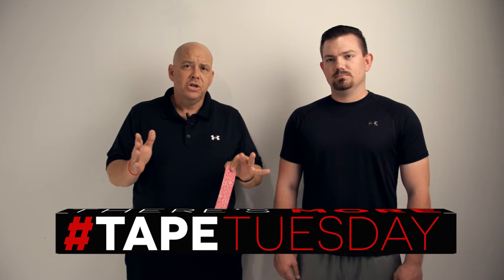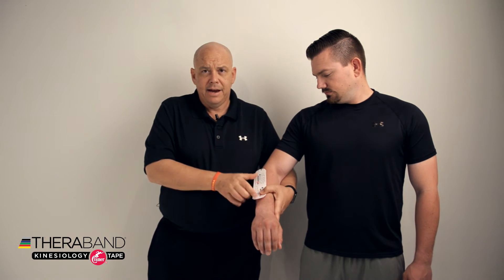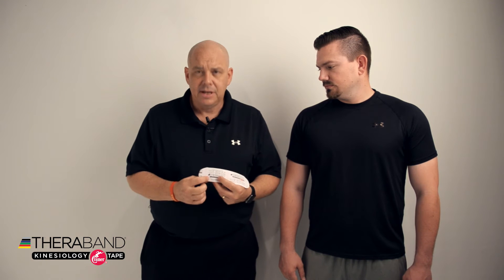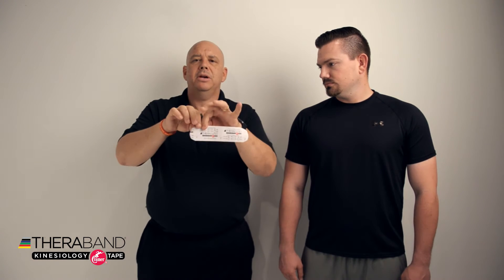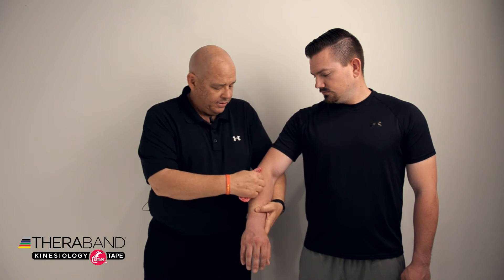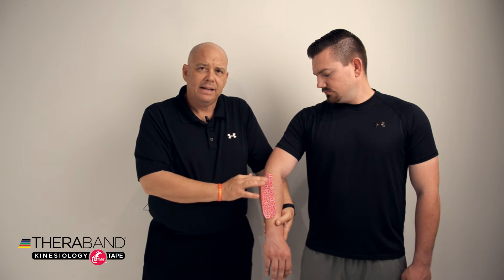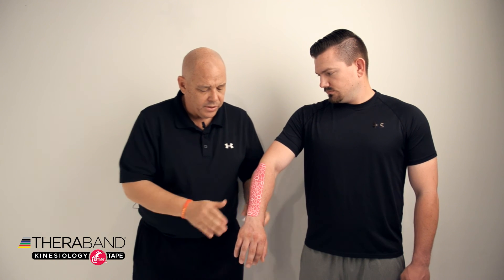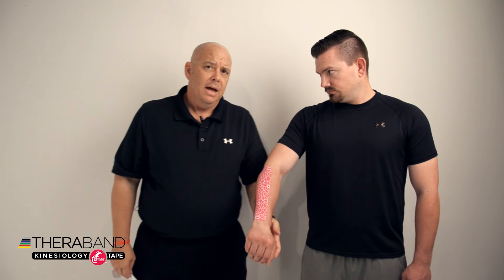How to Apply Kinesiology Tape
Great tips and six steps of instruction from Dr. Phil Page, including skin preparation, tape measurement and cutting, applying, adhesion advice and more.

Phil Page PhD, PT, ATC, CSCS, FACSM, LAT is currently the Global Director of Clinical Education and Research for Performance Health, manufacturer of TheraBand, Biofreeze & Cramer products. His duties include maintaining the TheraBand Academy website, directing the international educational programs and managing product research around the world.